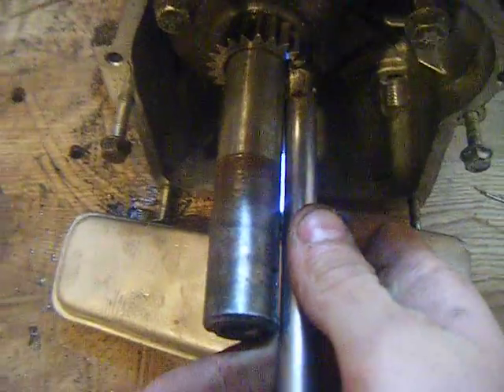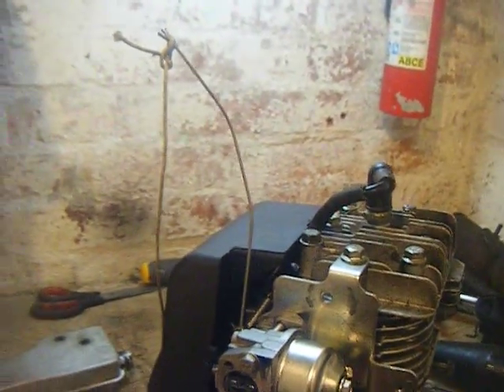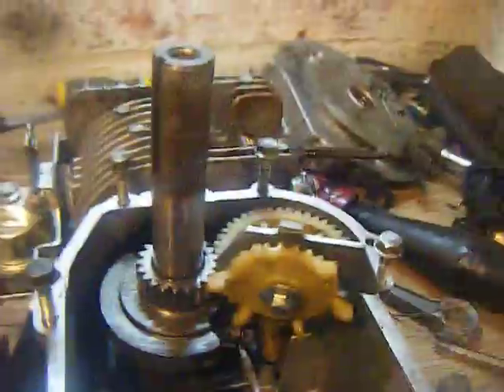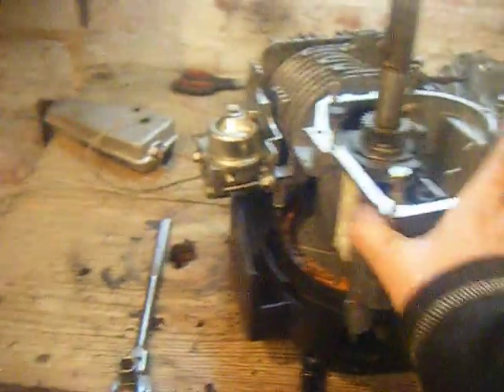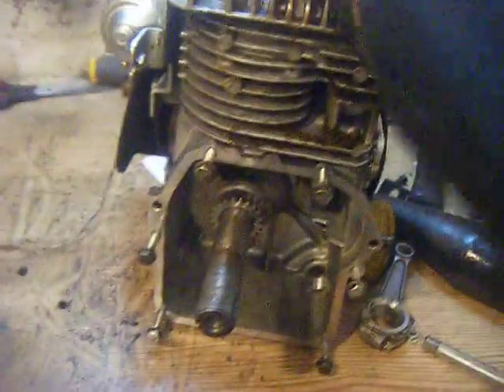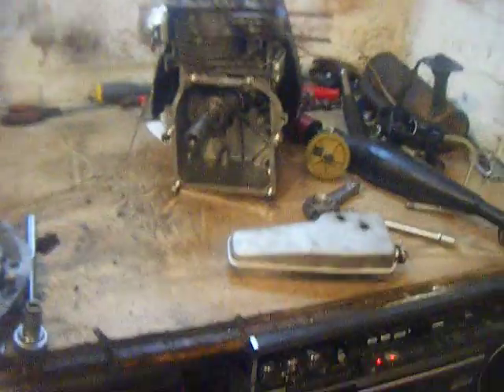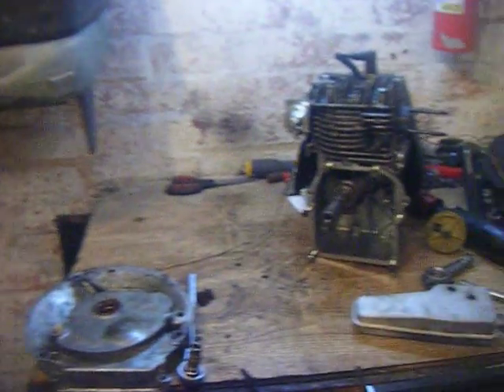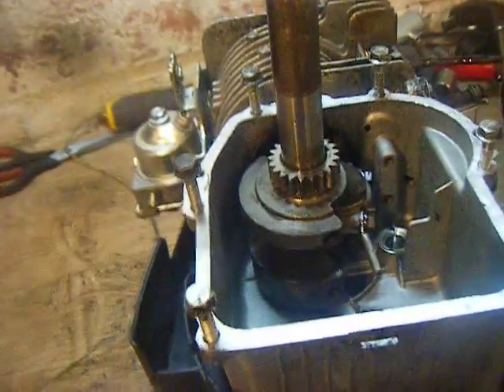requested by kurt / yk500 how to make a virtical engine a horizantal